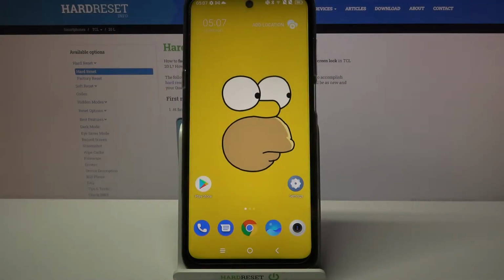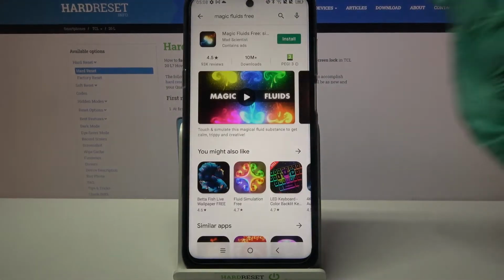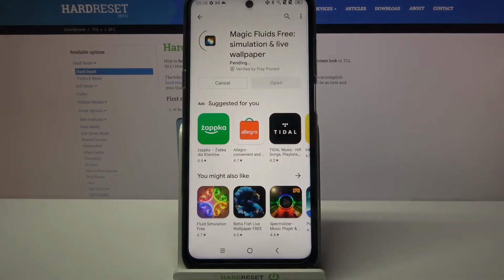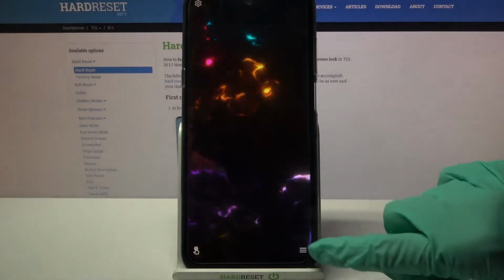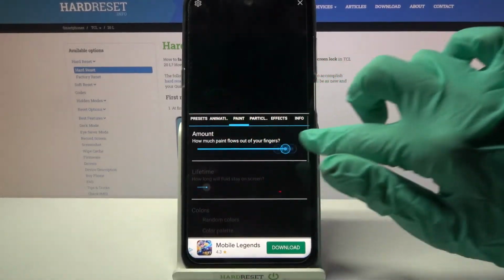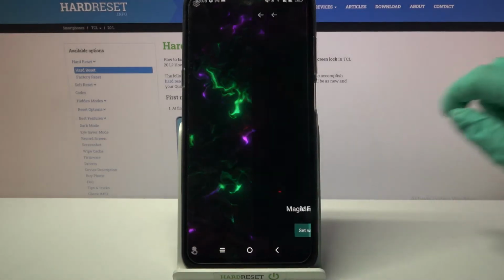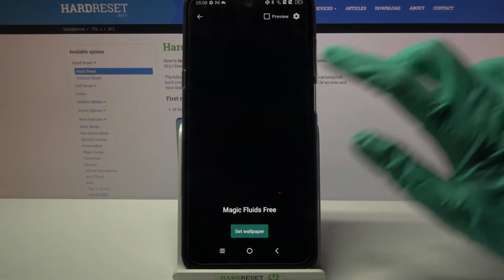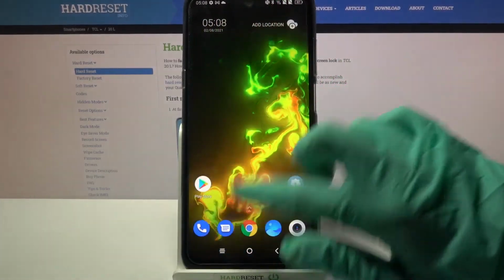How to Apply Magic Fluids Wallpaper in TCL 20 L – Animated Magic Fluids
Hi there! Have you ever been wondering how you can get yourself animated magic fluid wallpaper? In today's video we're going to show you how you can download and apply animated magic fluid live wallpaper on your TCL 20 L just in a couple of simple steps. You might find this live wallpapers vert cool in case if you don't really like your current wallpaper, and really wish to change it in some way, but have absolutely no idea how you can do that. So if you wish to learn how you can get yourself animated magic fluid wallpaper on your TCL 20 L, all you need to do is just watch this short video to the end, follow the instructions provided by our specialist and try to perform this operation yourself on your TCL 20 L. If you find this tutorial useful, don’t forget to hit that like button, leave a comment and subscribe to our channel.

How to download live wallpaper in TCL 20 L? How to download magic fluids in TCL 20 L? How to download live wallpaper with magic fluids in TCL 20 L? How to find magic wallpaper in TCL 20 L? How to apply magic wallpaper in TCL 20 L? How to set magic wallpaper in TCL 20 L? How to change magic wallpaper in TCL 20 L? How to refresh display with magic fluids in TCL 20 L?